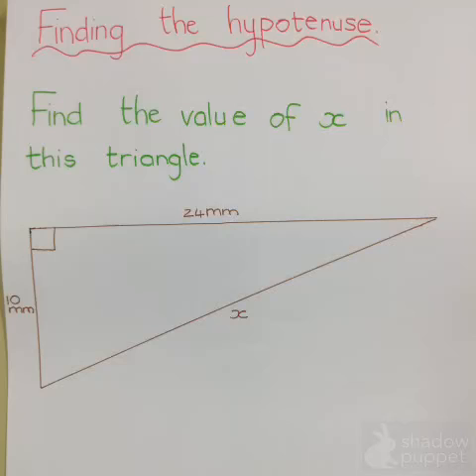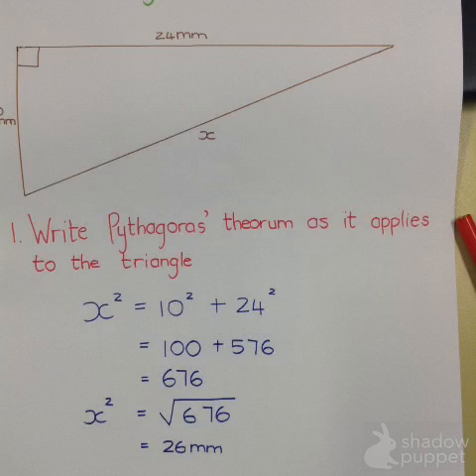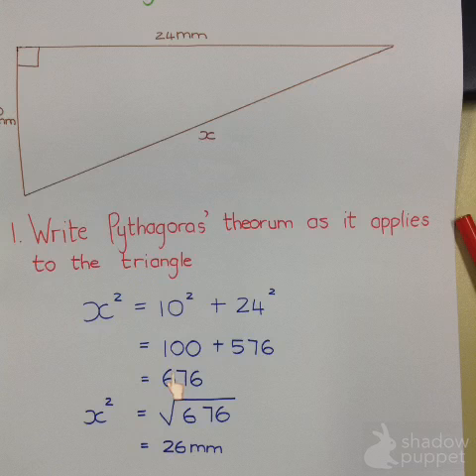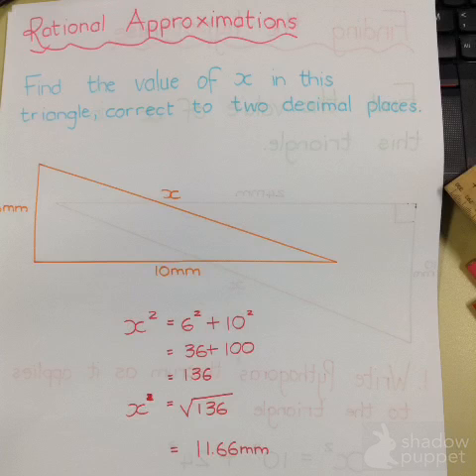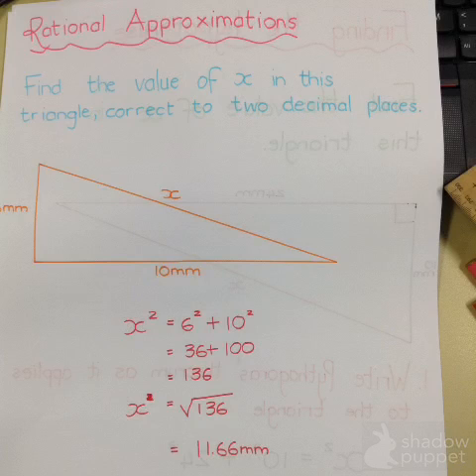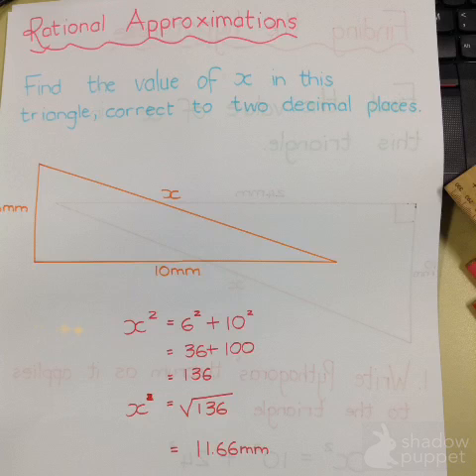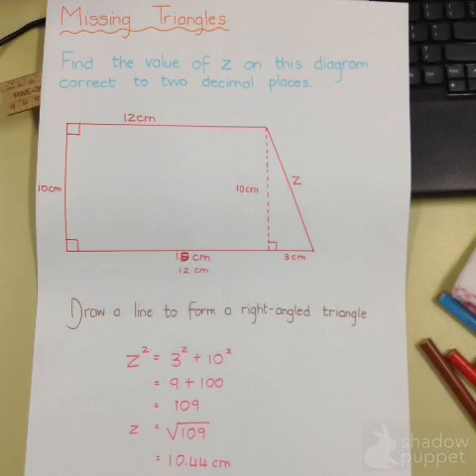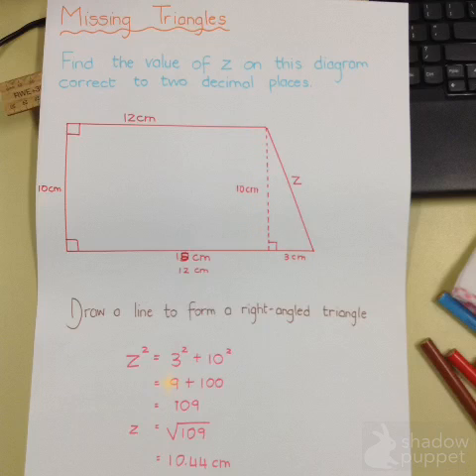Finding the hypotenuse